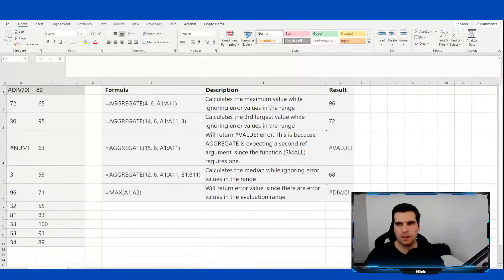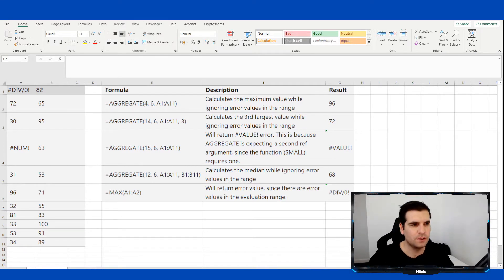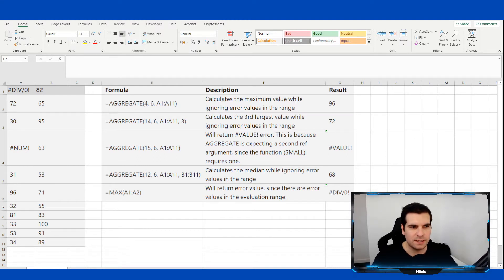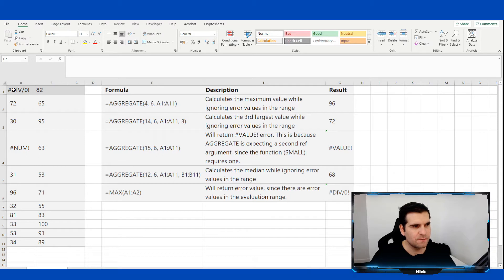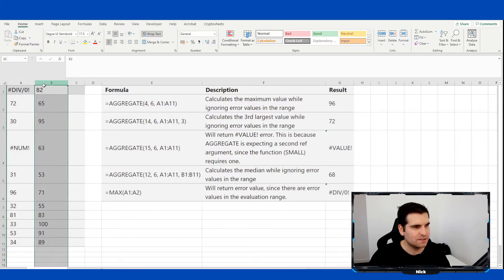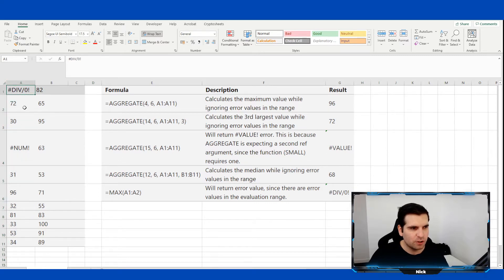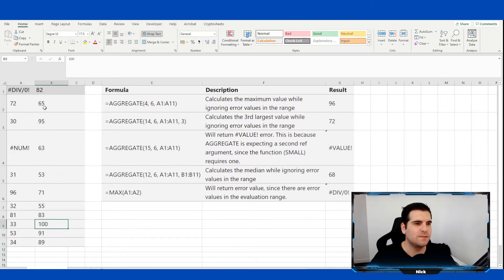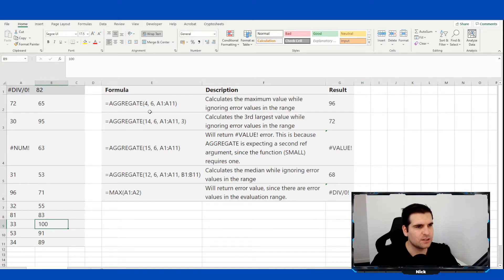How To Use The AGGREGATE Function In Microsoft Excel | Microsoft Excel Tutorial 2021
In this Microsoft Excel tutorial I show you how to use the AGGREGATE function in Microsoft Excel. Using the AGGREGATE formula in Excel is a must for some people and can help manage the results you get from your Excel data. Follow along with this Microsoft Excel tutorial on how to use the AGGREGATE function and you will be an Excel pro in no time.

Let’s connect!